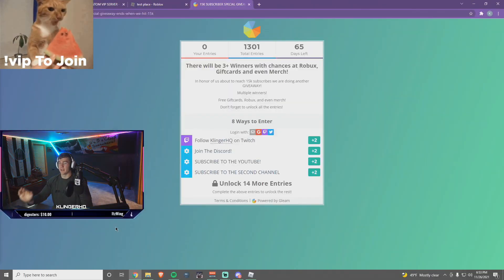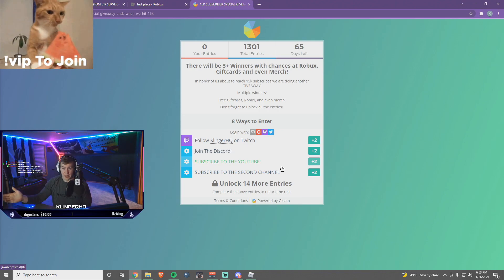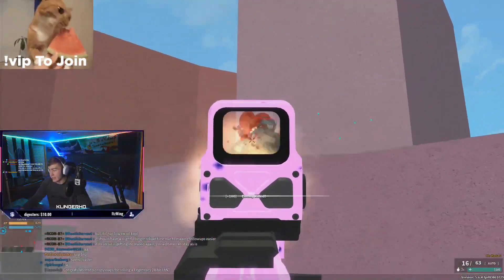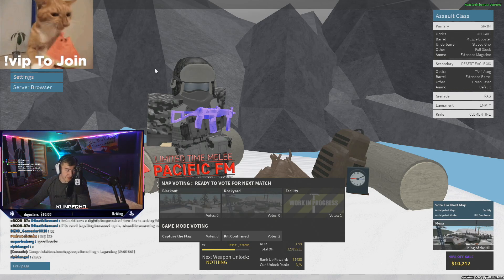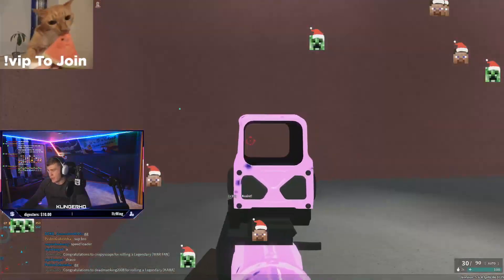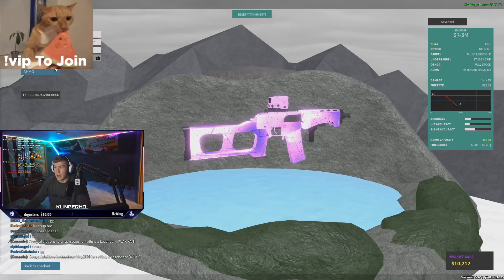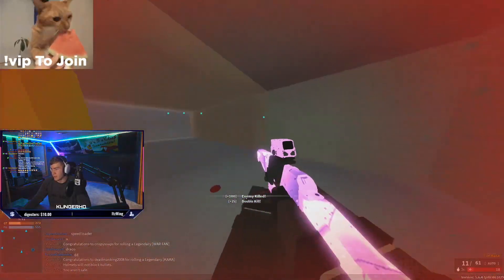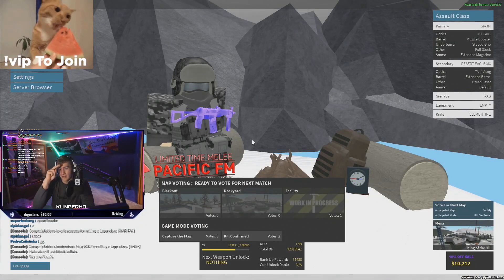THIS 1000 RPM BEAST GOT REVAMPED IN PHANTOM FORCES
In todays video I am going to be talking about the new sr3m revamp in Phantom Forces. This sr3m can basically do 1000 rpm and it is a 3 shot kill. What do you think of this new revamp in Phantom Forces? Enjoy!

JOIN BRAVE!